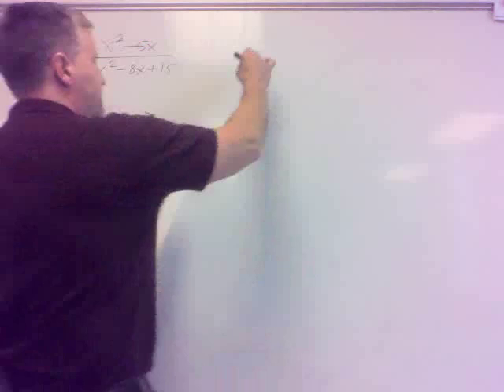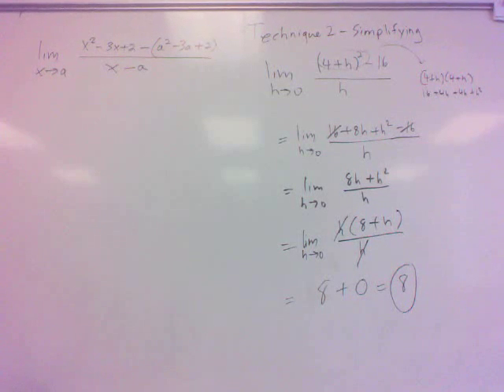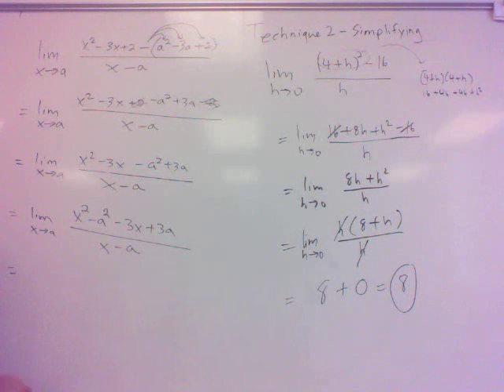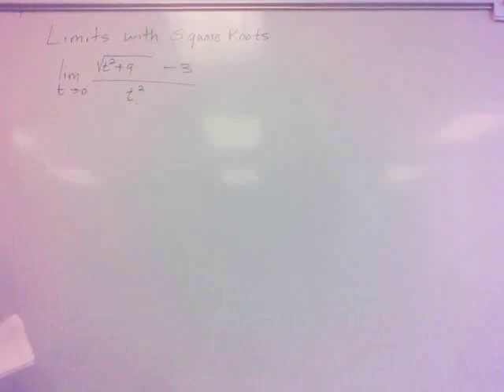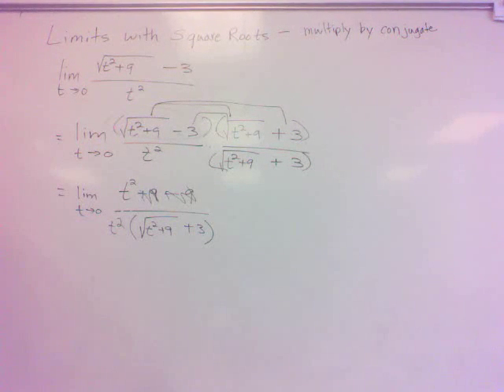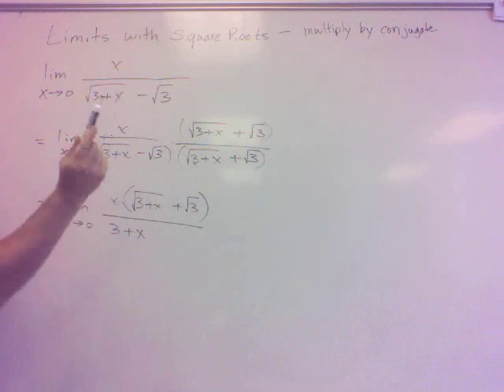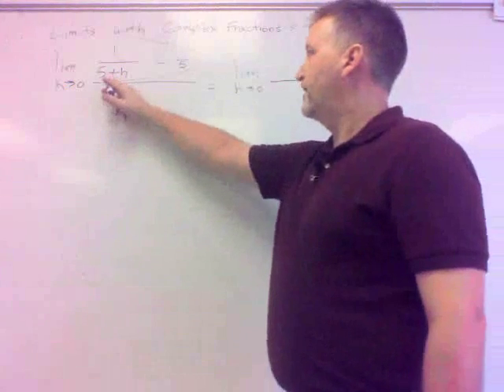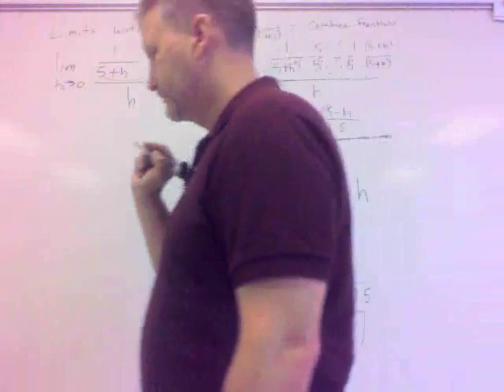261 Section 1.6(b) - Limits with Square Roots & Complex Fractions